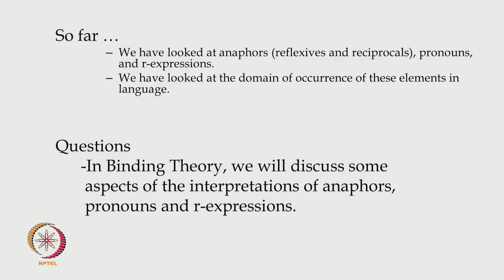Mod-01 Lec-36 Principles of Binding Theory